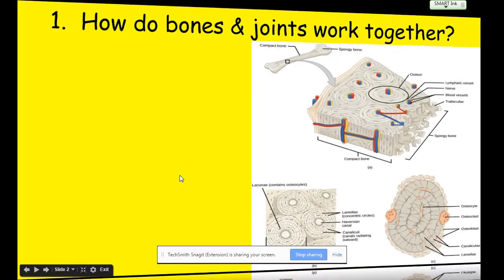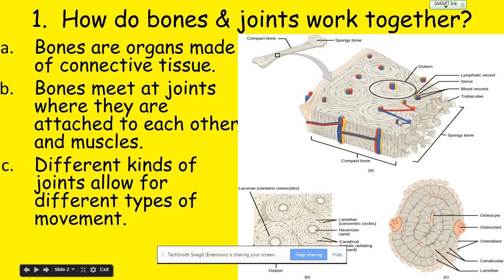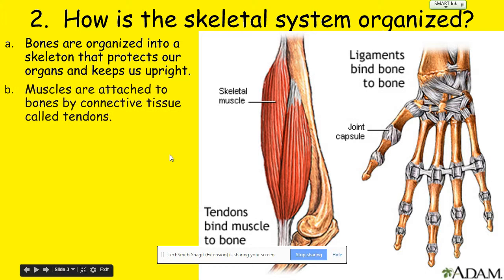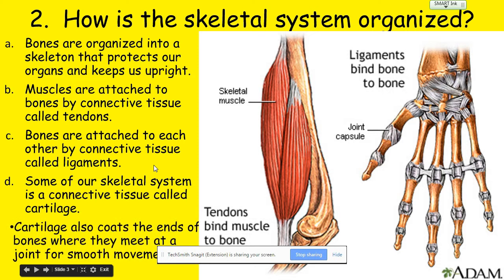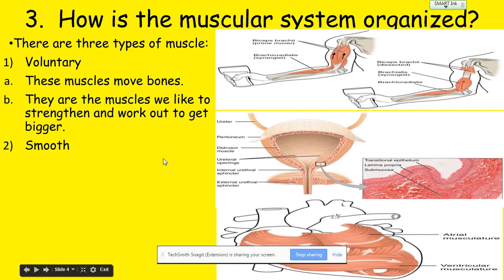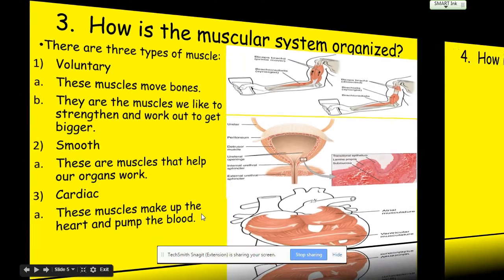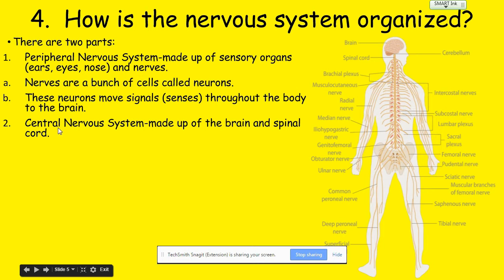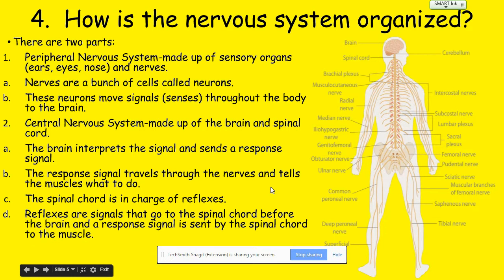VanNuland-Skeletal, Muscular, Nervous Systems